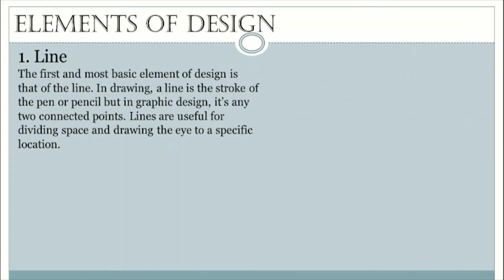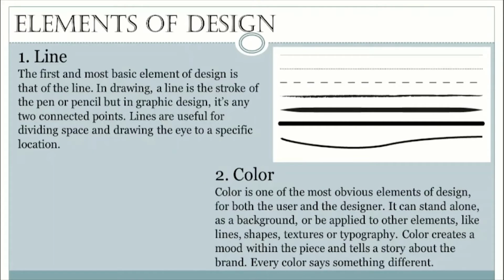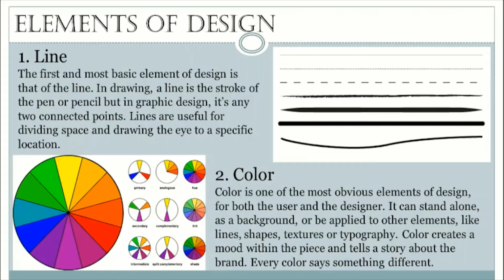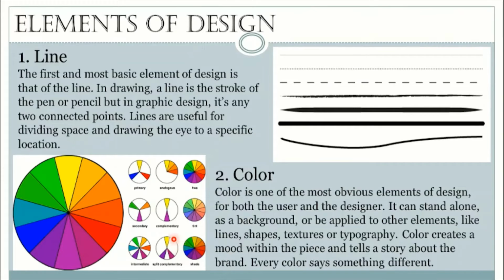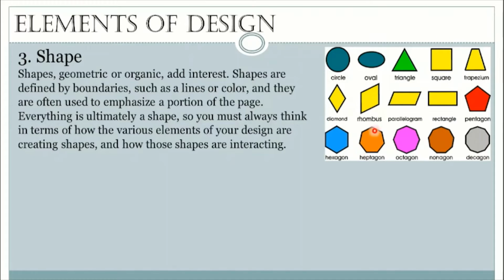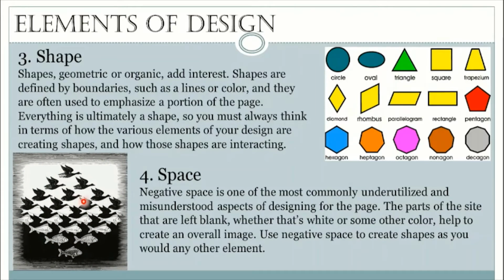Elements of Design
In this video you will learn about Elements of Design to understand Design in a proper way. It will also help you to enhance your design creativity.